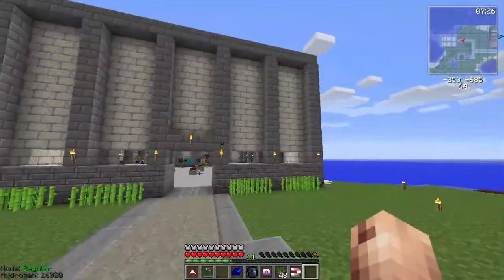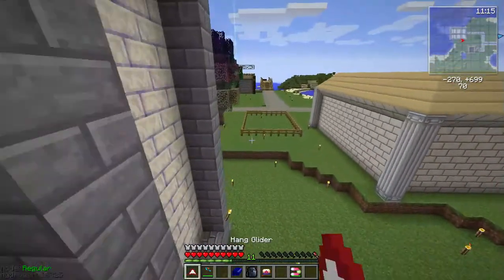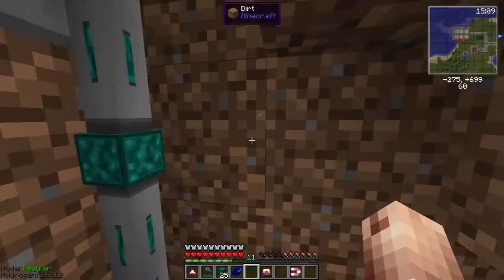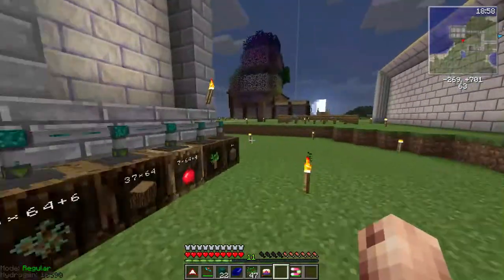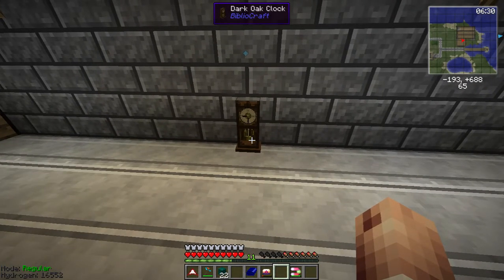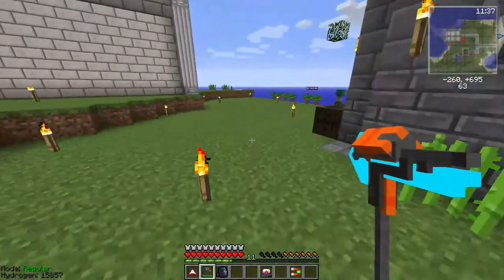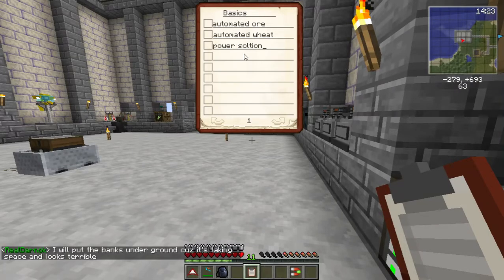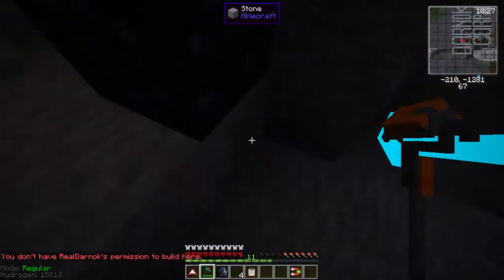Infinity One #5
Today we set up an automated tree and charcoal farm and check out Darnok's base remodel.